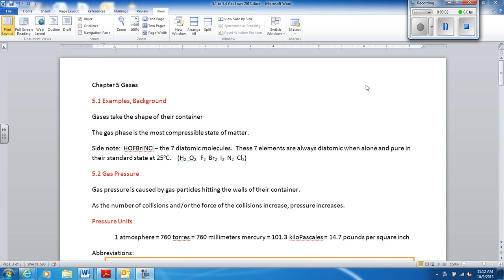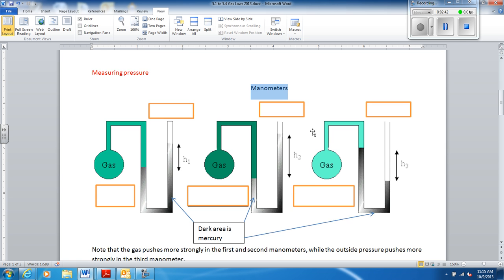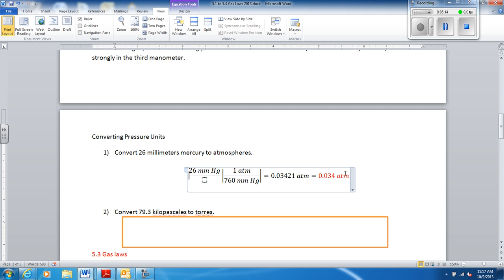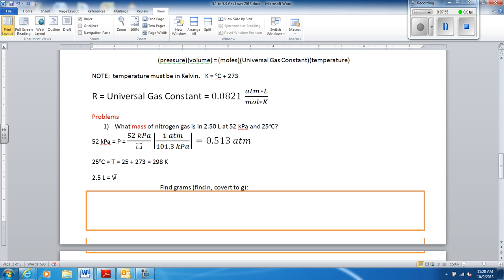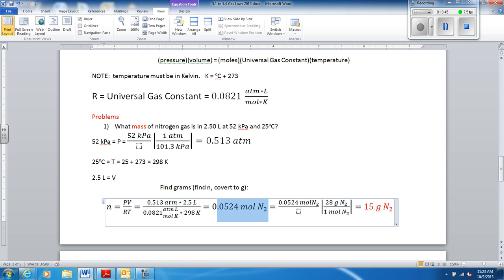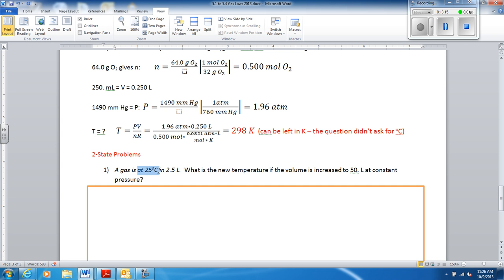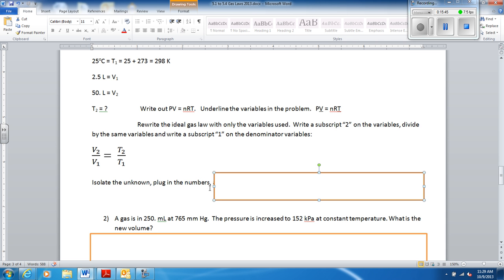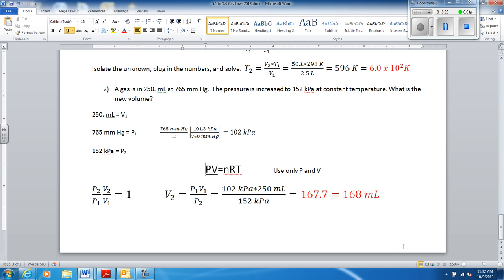This video has been redone: 5.1 to 5.4 bad version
Was 5.1 to 5.4 gas laws